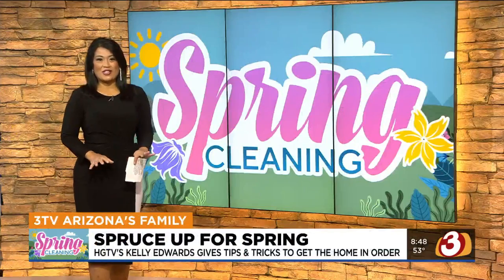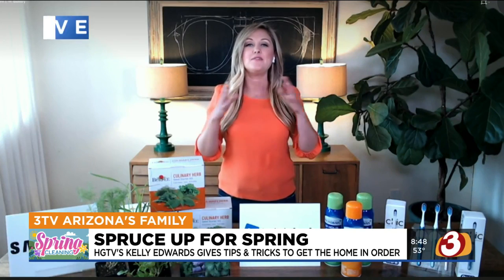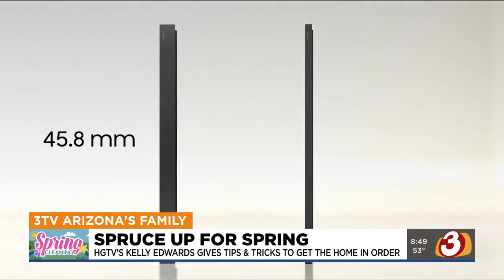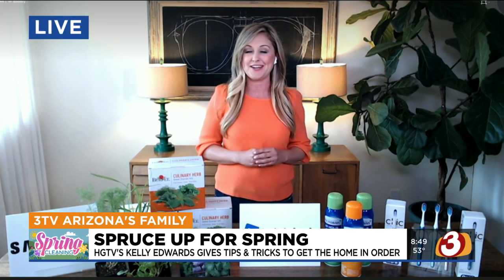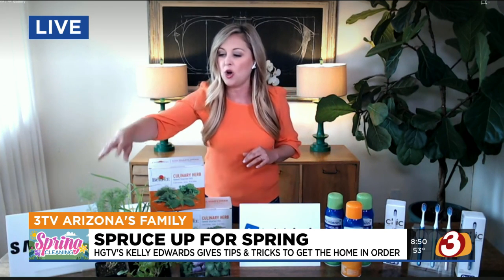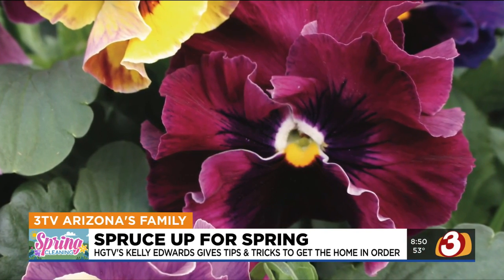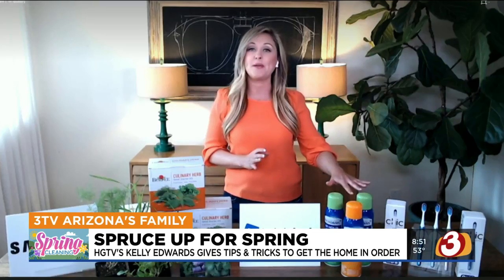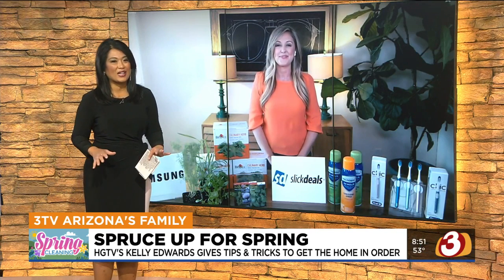How to spruce up your home for spring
Spring is here, which means it's time to spruce up your home. Tess Rafols got some great ideas from Kelly Edwards from HGTV's "Design on a Dime."